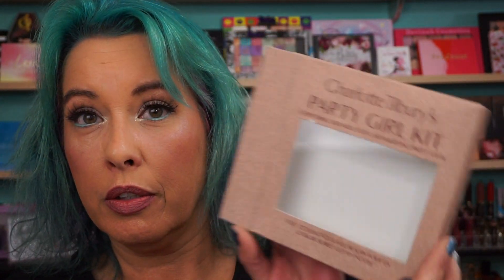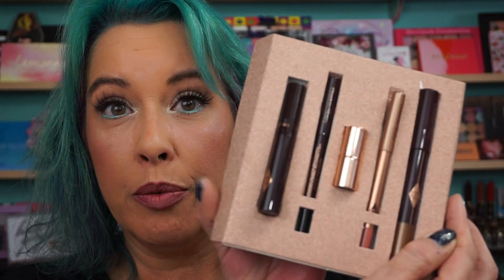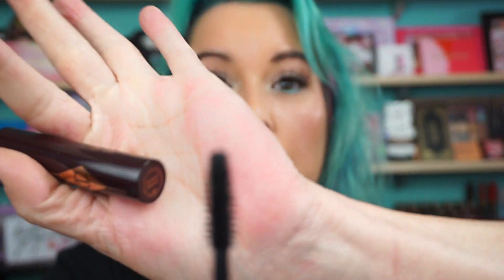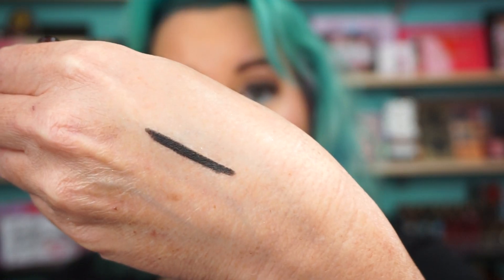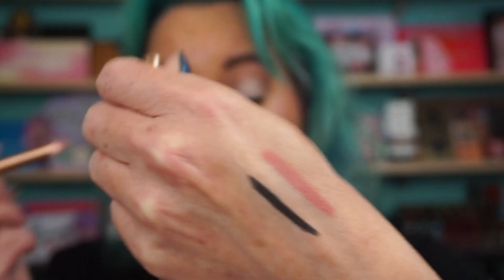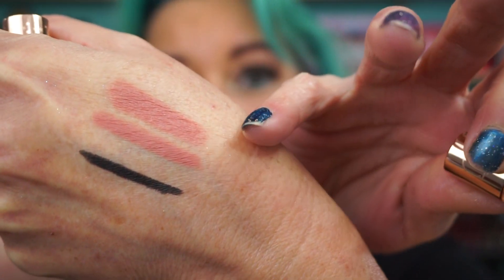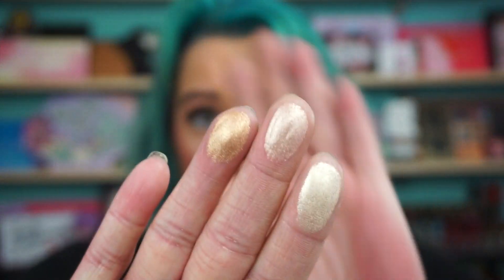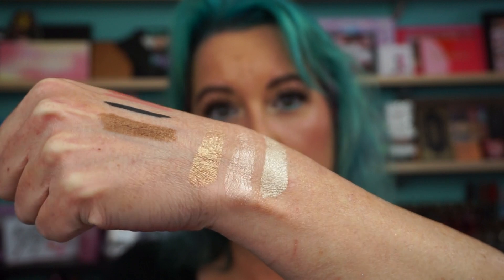Charlotte Tilbury : Bar of Gold Highlighting Palette & Party Girl Eye & Lip Kit with swatches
Hi everyone. Here are swatches of the Charlotte Tilbury Bar of Gold and the Party Girl Kit.